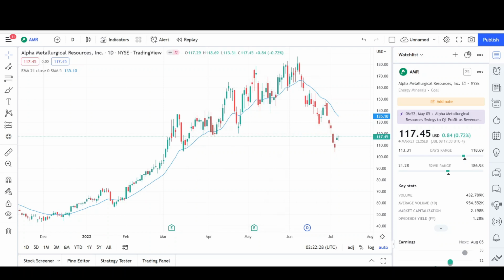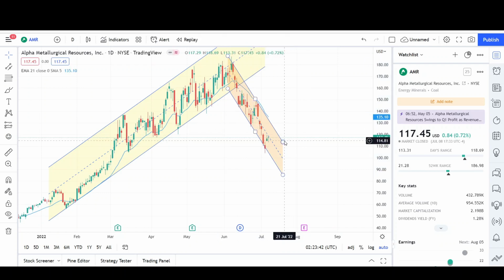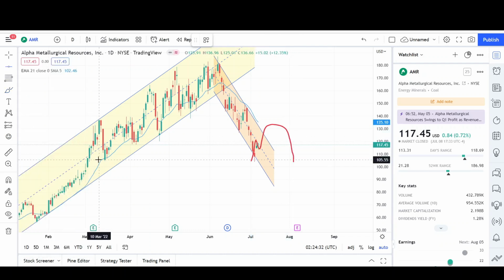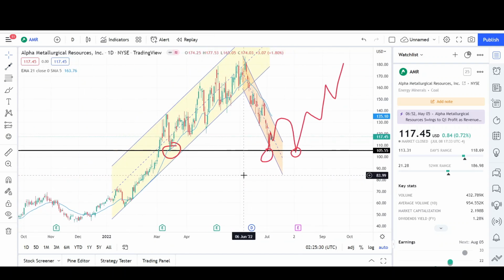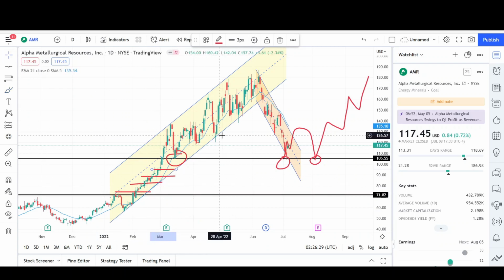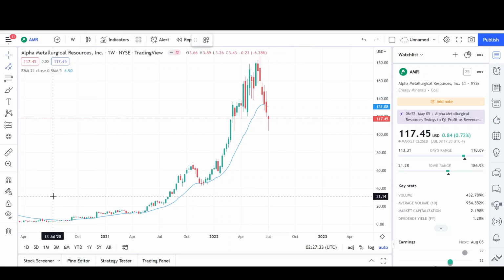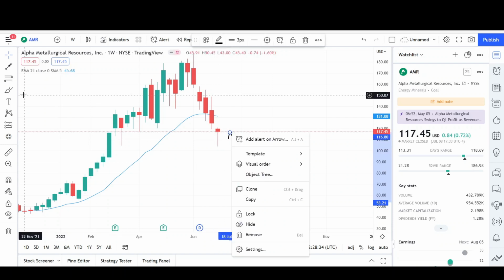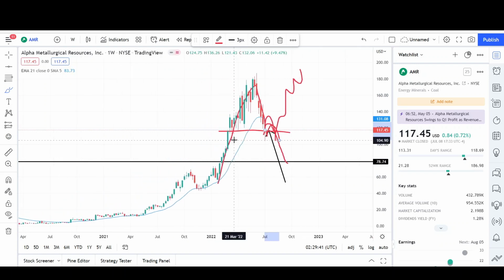Alpha Metallurgical Resources Stock (AMR) | Price Predictions Using Technical Analysis.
Hello YouTube❗,

This is video number 443 on the channel. I will be doing a Technical Analysis breakdown for Alpha Metallurgical Resources.